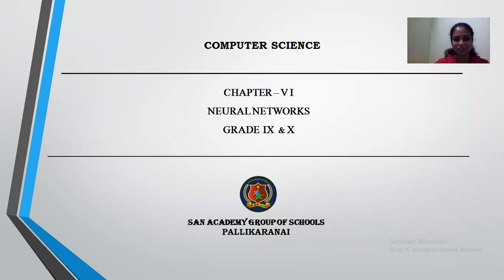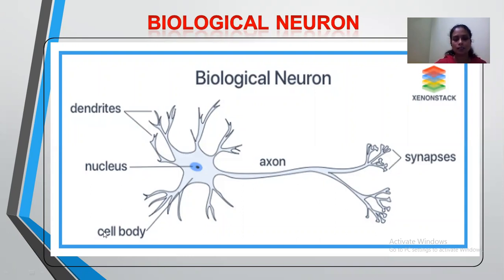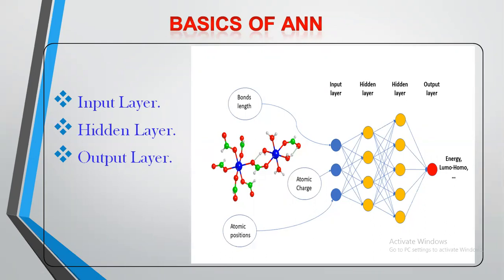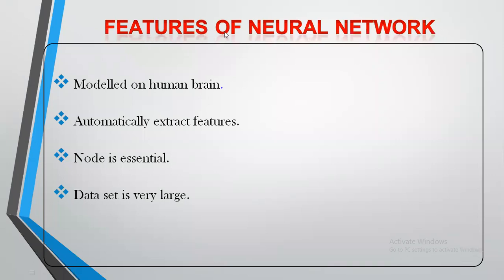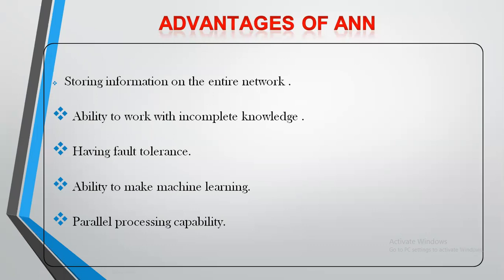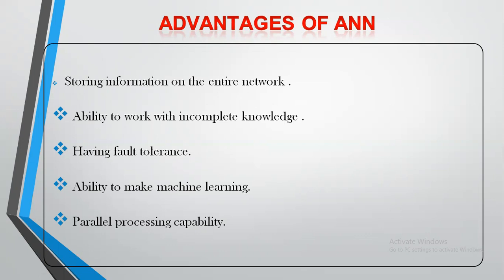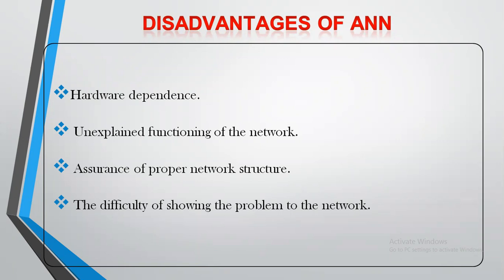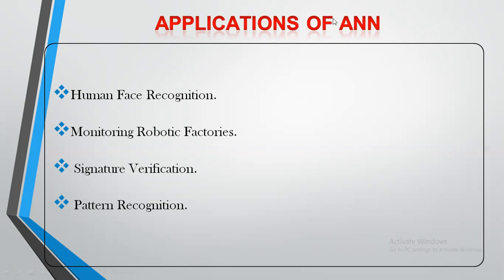class 9th CSC Neural Network